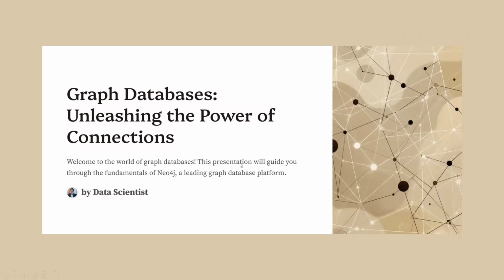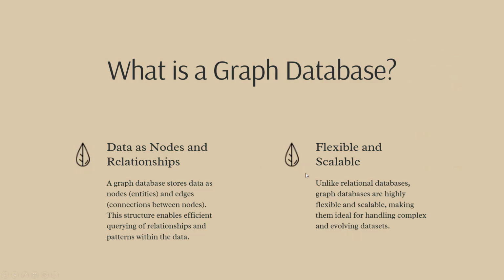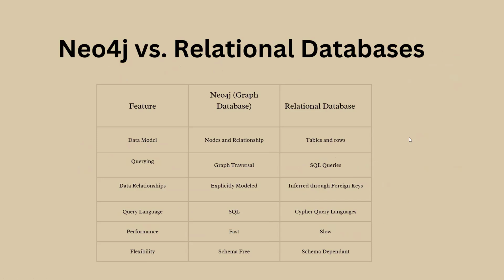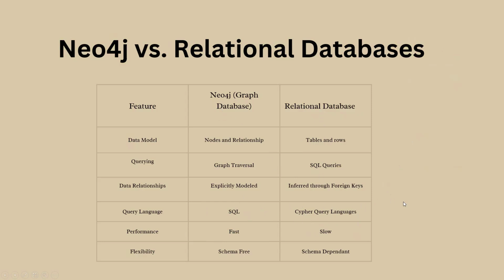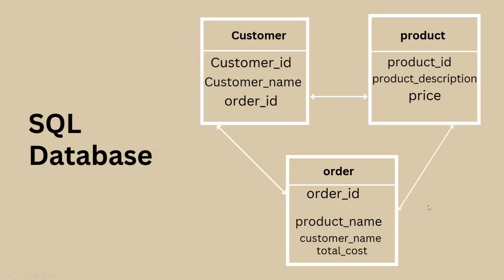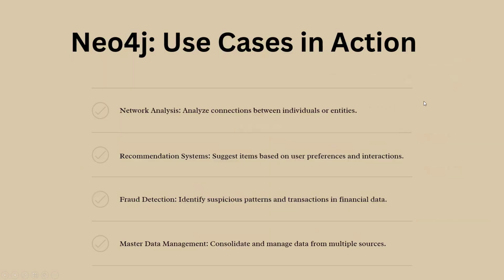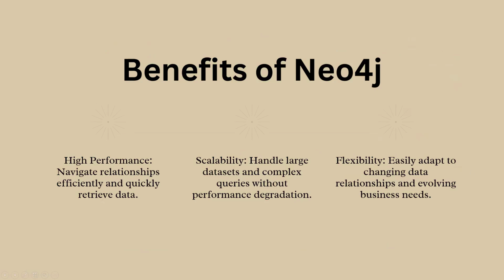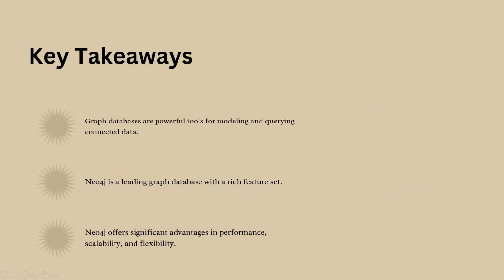Introduction to Graph Database (Neo4j)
In this video ,we will discuss in details about the Graph Database , primarily the Neo4j . The topics covered here are

1. Graph Databases : Introduction
2. What is a Graph database
3. Neo4j vs Relational databases
4. SQL Database
5. Neo4J Database
6. Neo4j: Usecases in Action
7. Benefits of Neo4j
8. Key Takeaways